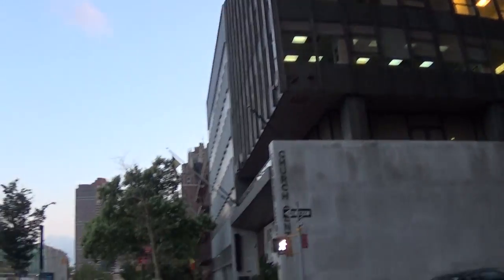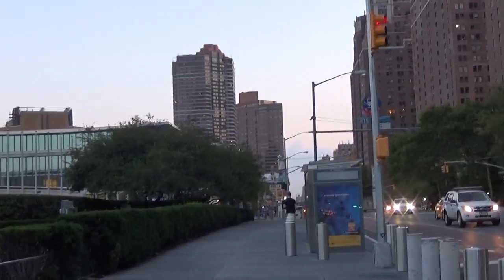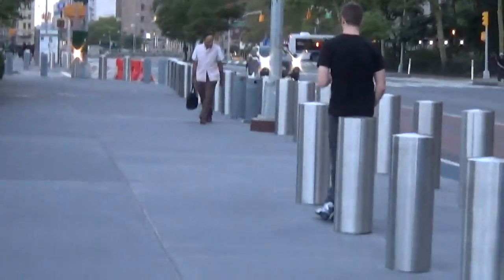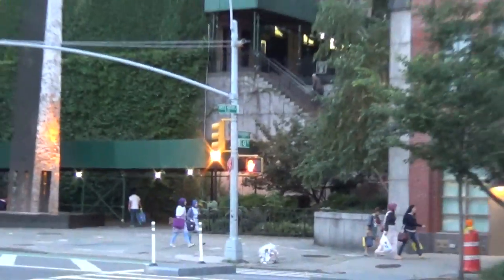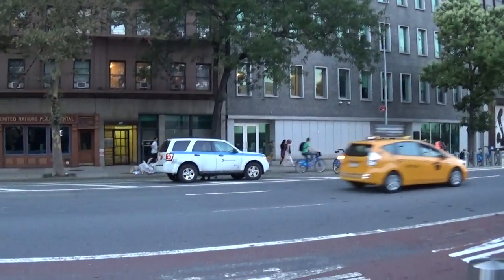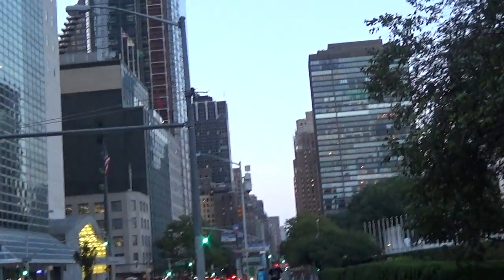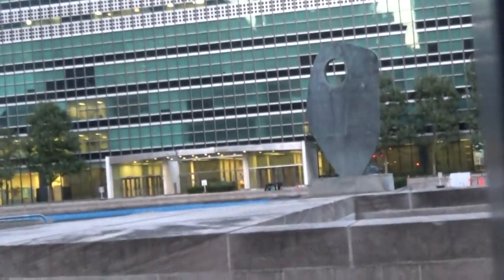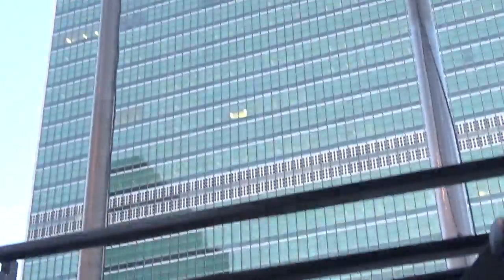United Nations in New York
The headquarters of the United Nations is a complex in New York City. The complex has served as the official headquarters of the United Nations since its completion in 1952. It is located in the Turtle Bay neighborhood of Manhattan, on spacious grounds overlooking the East River. Its borders are First Avenue on the west, East 42nd Street to the south, East 48th Street on the north and the East River to the east. The term "Turtle Bay" is occasionally used as a metonym for the UN headquarters or for the United Nations as a whole.

The United Nations has three additional, subsidiary, regional headquarters, or headquarters districts. These were opened in Geneva (Switzerland) in 1946, Vienna (Austria) in 1980, and Nairobi (Kenya) in 2011. These adjunct offices help represent UN interests, facilitate diplomatic activities, and enjoy certain extraterritorial privileges, but only the main headquarters in New York contains the seats of the principal organs of the UN, including the General Assembly and Security Council. All fifteen of the United Nations' specialized agencies are located outside New York at these other headquarters or in other cities.

Although it is situated in New York City, the land occupied by the United Nations Headquarters and the spaces of buildings that it rents are under the sole administration of the United Nations. They are technically extraterritorial through a treaty agreement with the U.S. government. However, in exchange for local police and fire protection and other services, the United Nations agrees to acknowledge most local, state, and federal laws.

The United Nations Headquarters complex was constructed in stages with the core complex completed between 1948 and 1952. The Headquarters occupies a site beside the East River, on 17 acres (69,000 m2) of land purchased from the foremost New York real estate developer of the time, William Zeckendorf, Sr. Nelson Rockefeller arranged this purchase, after an initial offer to locate it on the Rockefeller family estate of Kykuit was rejected as being too isolated from Manhattan. The US$8.5 million (adjusted by inflation US$83.4 million) purchase was then funded by his father, John D. Rockefeller, Jr., who donated it to the city. Wallace Harrison, the personal architectural adviser for the Rockefeller family, and a prominent corporate architect, served as the Director of Planning for the United Nations Headquarters. His firm, Harrison and Abramovitz, oversaw the execution of the design.